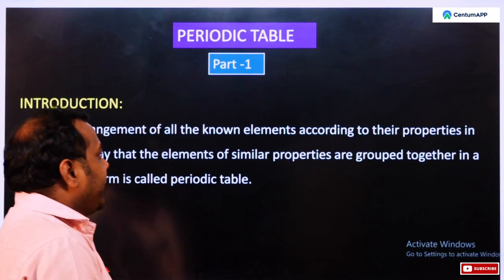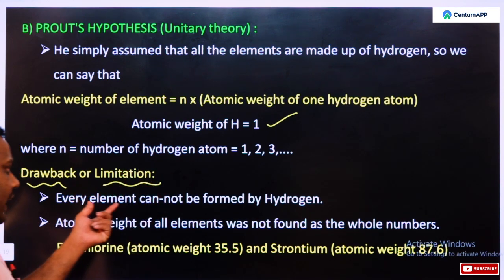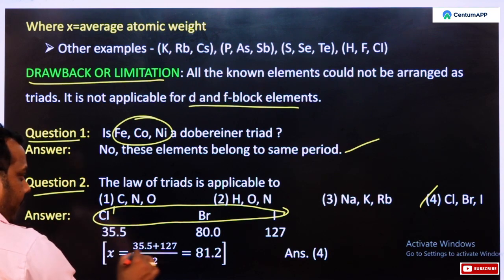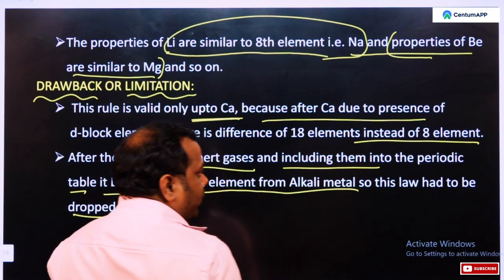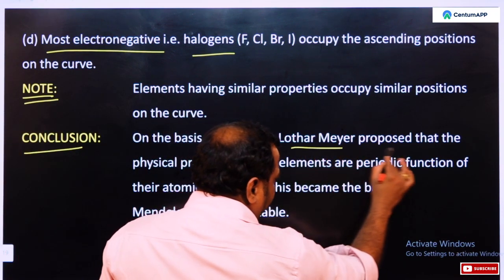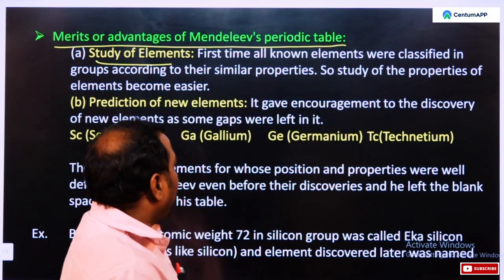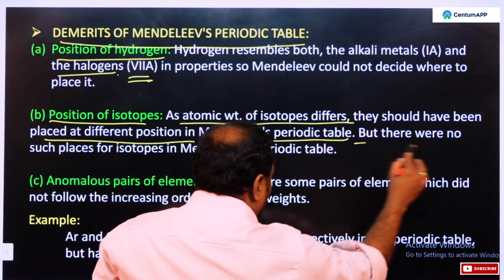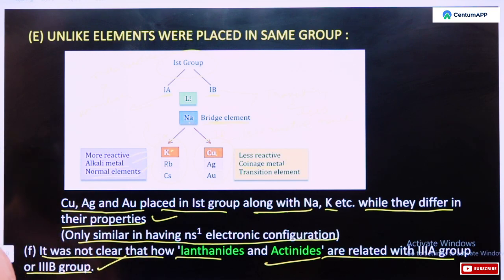NEET- CHEMISTRY | PERIODIC TABLE INTRODUCTION PART-1 | FOLLOW US FOR BETTER RESULT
Hello dear NEET comrades,
           ❖  This is the channel with the mission to help the aspirants of NEET examination which is mandatory to enter into the field of medicine. NEET is a kind of entrance cum eligibility examination in India to become a doctor. Though it seems difficult to clear this exam the proper method in studies and consistency will help to ace this exam.
           ❖    The teachers of NEET in our channel is highly talented and well experienced in the field of NEET examination. They are giving training to the thousands of students in offline and online mode.
            ❖ This YouTube platform helps the freshers, Re-repeaters and the crash course students to learn major concepts in NEET. The subjects like     .
 ❇️Chemistry,
 ❇️Physics,
 ❇️Botany and
 ❇️Zoology
are taken with utmost care.

Attend Free mock test  & paid tests by using our app
💠Happy Learning💠
TEAM
CentumAPP NEET